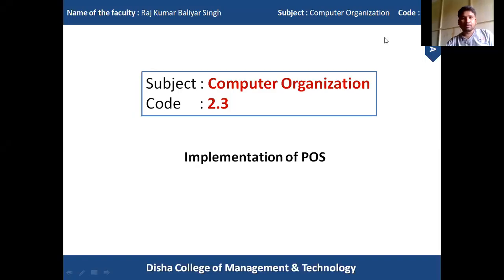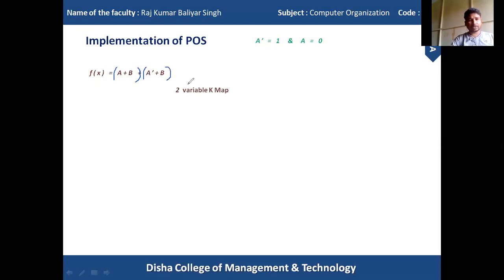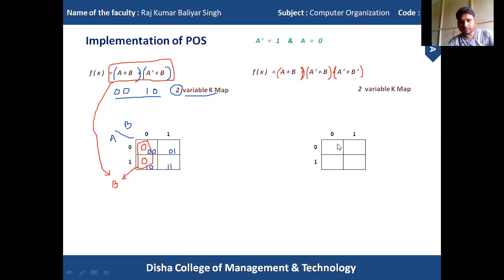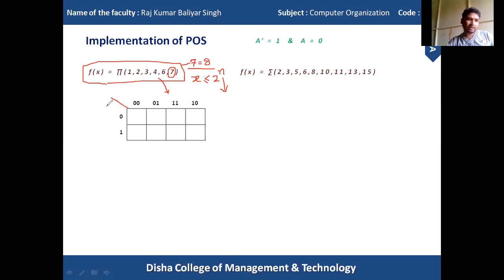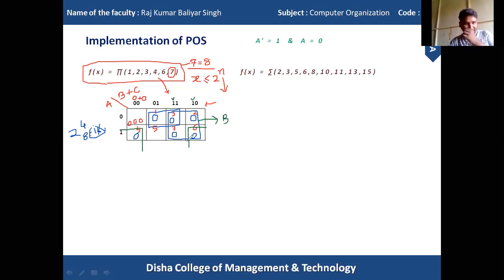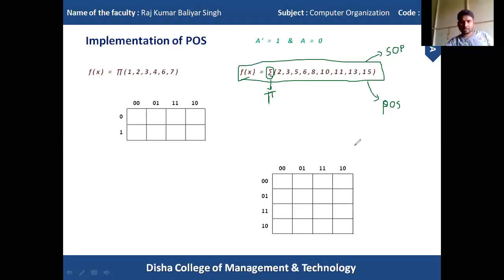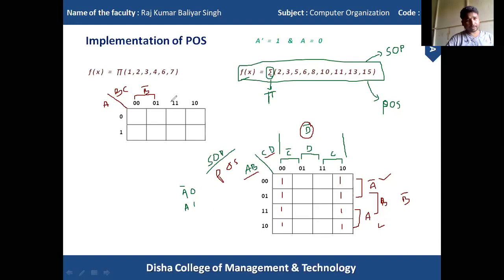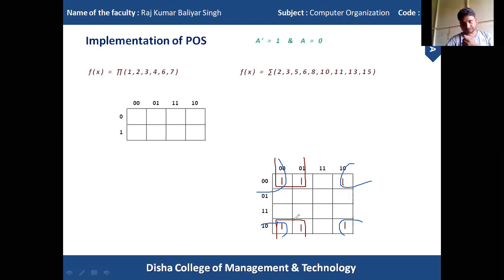Implementation of Product of Sum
Subject : Computer Organization